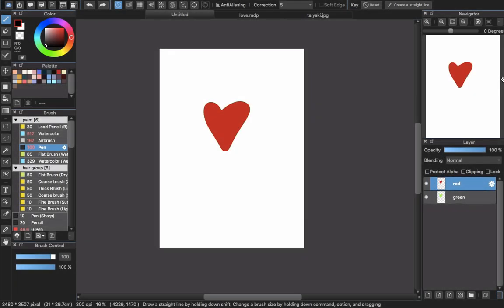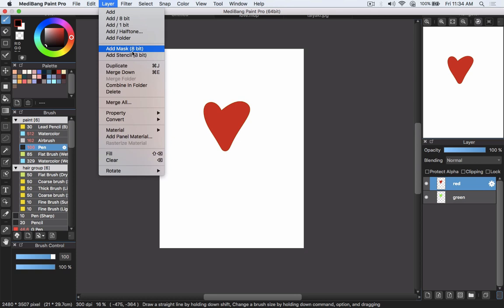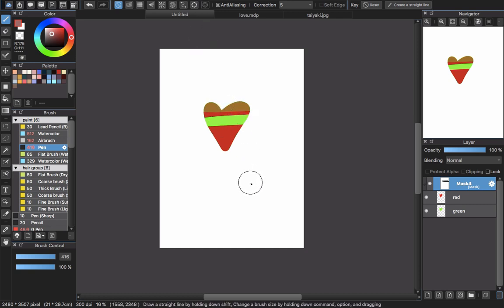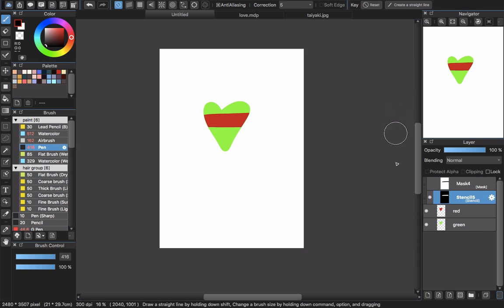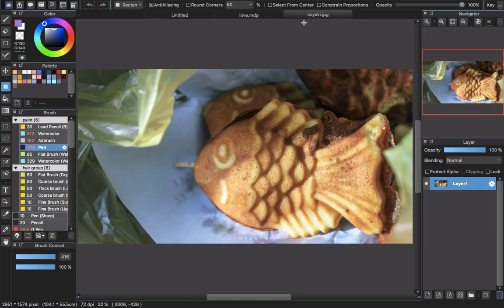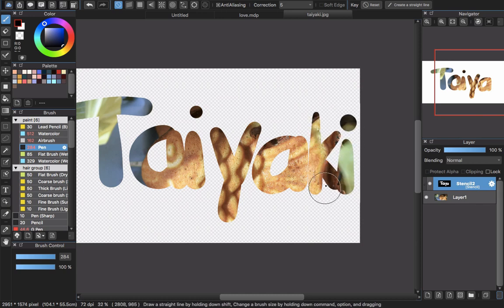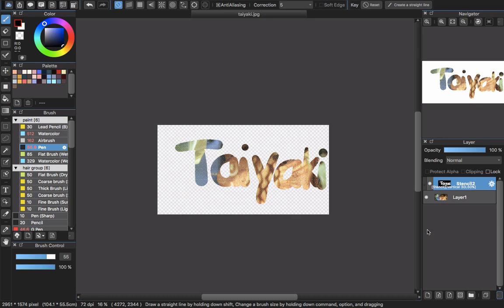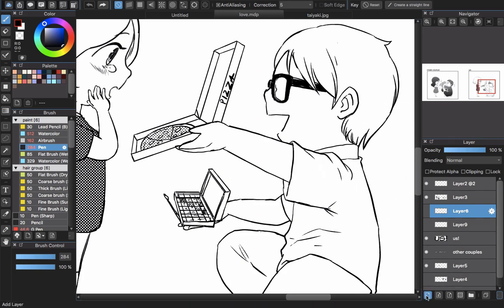[Medibang Paint Pro desktop version how to] Mask and Stencil layer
In this video, I will talk about 2 features that Medibang Paint Pro provide: Mask and Stencil layers. They look the same at first but there will be a little bit different in using anyway.

With Mask layer I can create an effect like glitch in previous video. With Stencil layer, it will be a big help for me to add texture or screentone in my comic. However, that will be just one thing from various things you can do with this layer feature. Thinking and share about your idea how to use them in your artwork in Medibang Paint Pro with me :D